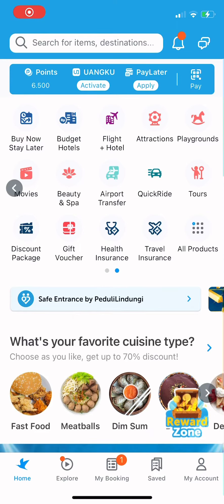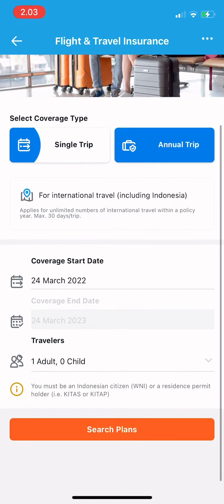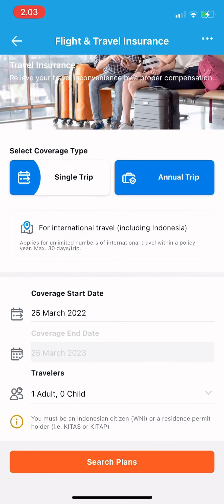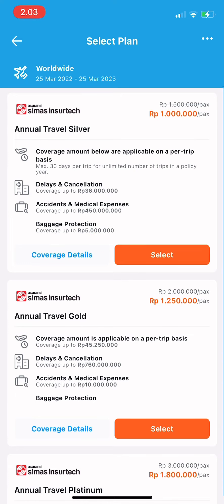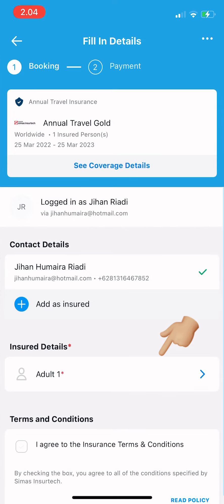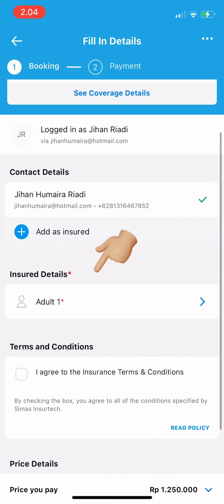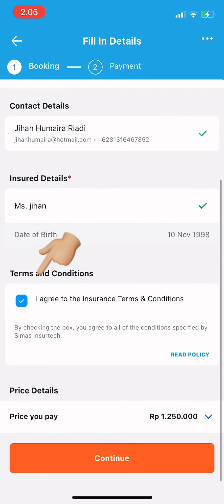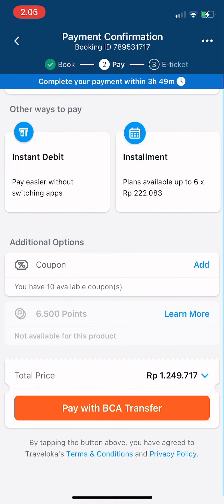How To Buy Travel Insurance On Traveloka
Hi guys! In this video I’ve shown you how to buy travel insurance on traveloka